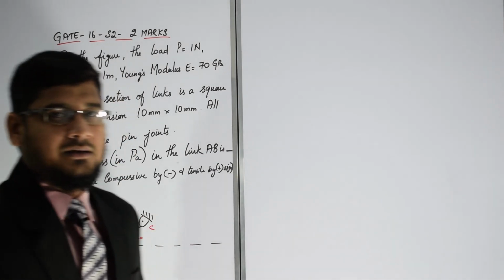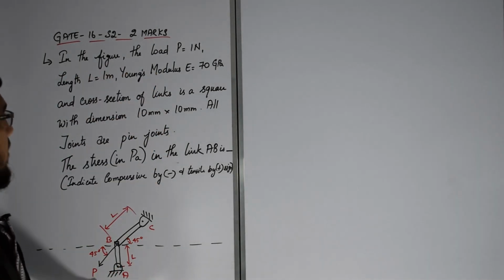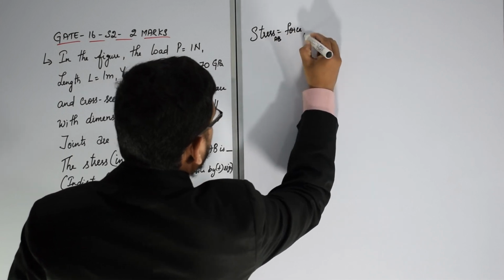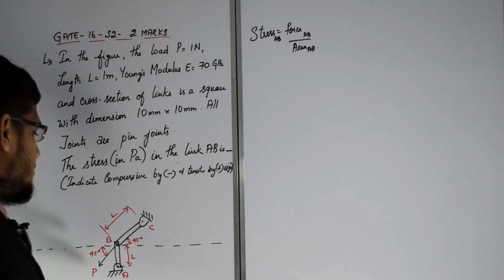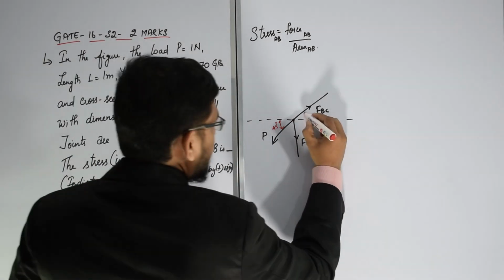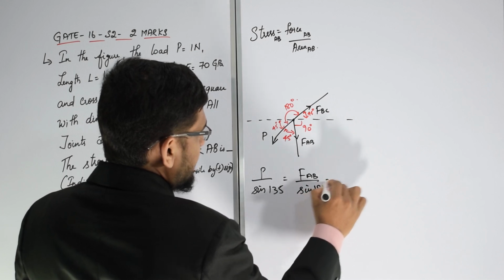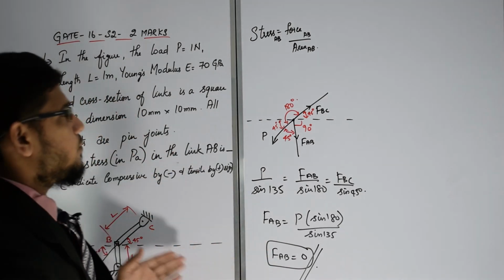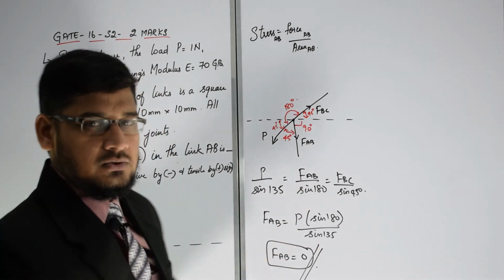ENGINEERING MECHANICS-FREE BODY DIAGRAMS, EQUILIBRIUMS AND TRUSSES - 9(GATE 2016- S2-2 MARKS)-TA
As requested by our youtube follower Mr. JAY PANCHAL.

we have our next GATE Question solved under FBD, EQUILIBRIUMS AND TRUSSES. Do watch and share

TURBULENT ACADEMY, video tutorial 9. in this video, we have solved GATE 2016-S2 QUESTION from ENGINEERING MECHANICS in a very simple way. (almost a shortcut)

1. TURBULENT ACADEMY - ENGINEERING MECHANICS PDF
2. SECRET TO SCORE 45 MARKS IN GATE MECHANICAL ENGINEERING
3. 360 DEGREE BENEFITS OF QUALIFYING GATE EXAM